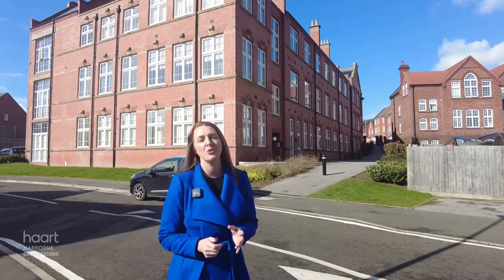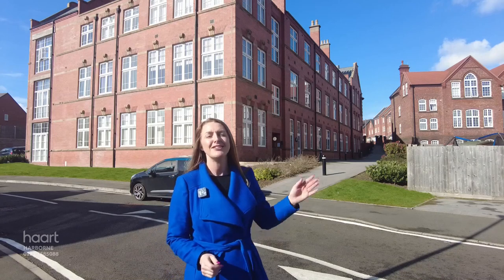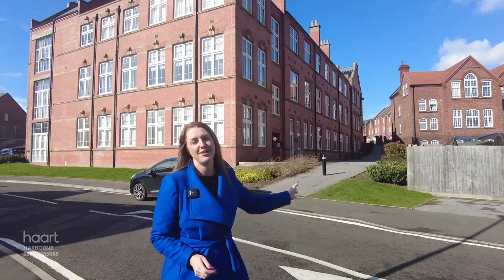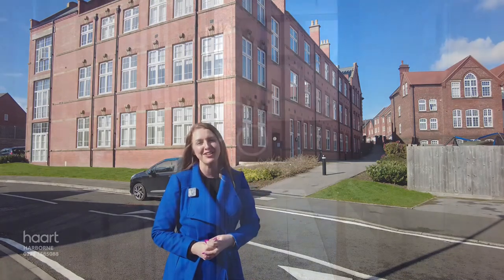Virtual Viewing of Crocketts Lane, Smethwick, 1 bedroom Apartment For Sale from haart estate agents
Take a look at the Virtual Viewing of this 1 bedroom Apartment For Sale in Crocketts Lane, Smethwick from haart Harborne estate agents (more details below).

DESCRIPTION:
A well presented apartment set in a beautifully converted building. Situated within easy reach of Rolfe Street train station and Victoria Park.

CONTACT & CONNECT WITH HAART HARBORNE ESTATE AGENTS TODAY

NOT QUITE YOUR DREAM HOME IN HARBORNE?

We have a range of properties on the market in the Harborne area, so why not take a look at other houses for sale in Harborne

SELLING MY HOME IN HARBORNE - HOW MUCH IS MY HOUSE WORTH?

Are you selling in Harborne? Interested in knowing how much your property is worth? Perhaps you are thinking of buying your next property, so put yourself in the pole position to buy your dream home by booking a free, no-obligation, comprehensive and expert property valuation

THE HARBORNE HOUSING MARKET

haart Harborne are expert estate agents for the Harborne housing market.

We know what it's like living in Harborne and can give our opinion on the best areas to suit your needs. Ask us your questions - what are the local areas like to live in? What are the schools like? How are the transport links? How are prices moving in different places?

Whether you're buying or selling, letting or renting, haart Harborne have amassed a wealth of guides to help make the process easier. Take a look the advice guides on our website for more information.